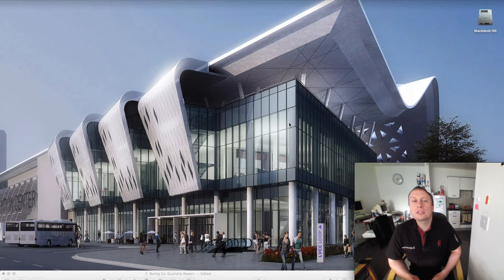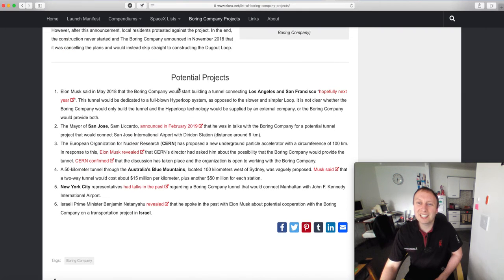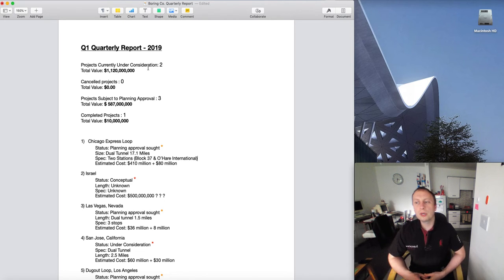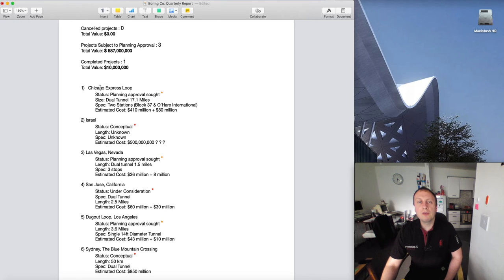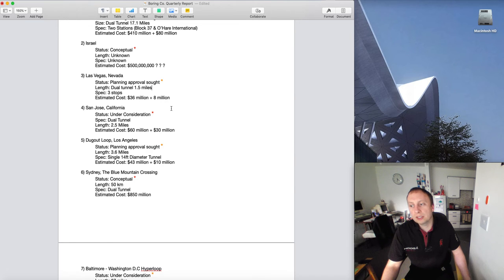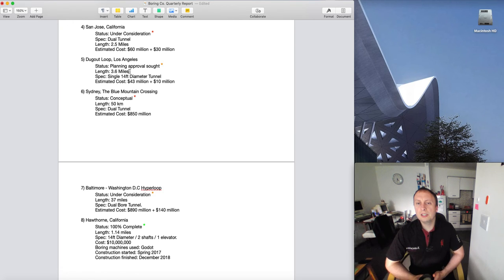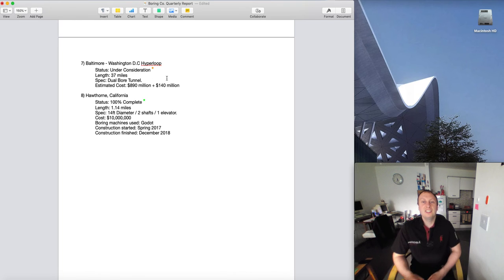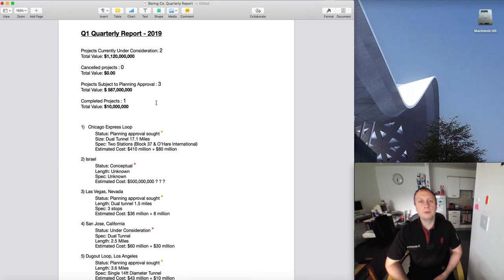The Boring Company - New / Old Projects Q1 2019 - Major Update #1 😃 🚇 📈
This is the Q1 update for all Boring Company Projects currently considered either in planning or on the drawing board. The plan is to update this list weekly and do Regular Quarterly Updates via YouTube!!!

🛑 1,610 meters = 1 mile (not KM) lol 🤣

Please drop me a nice Tip below. . . 📲

Will 👍🏻 😃